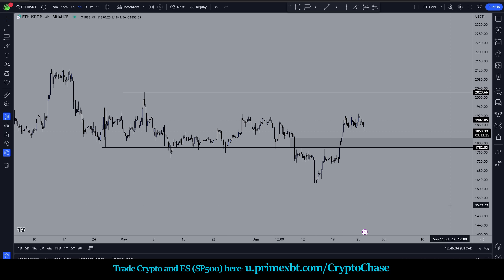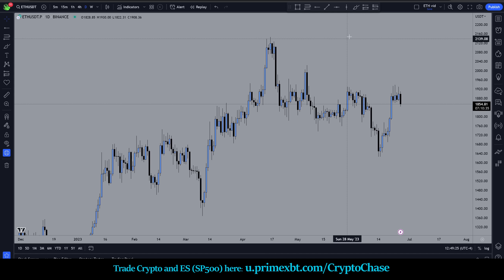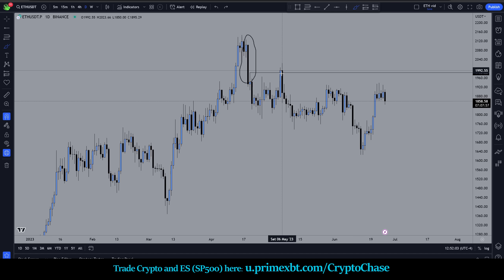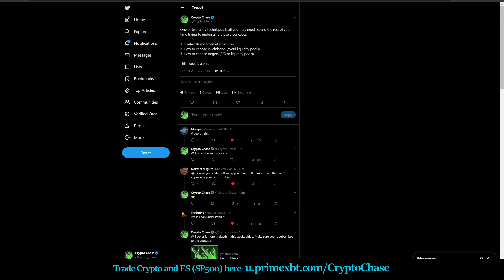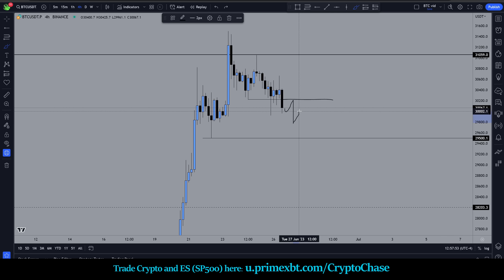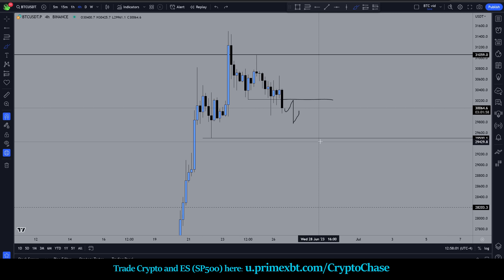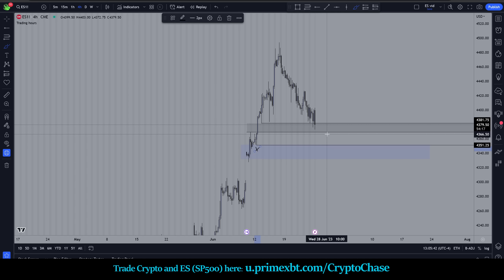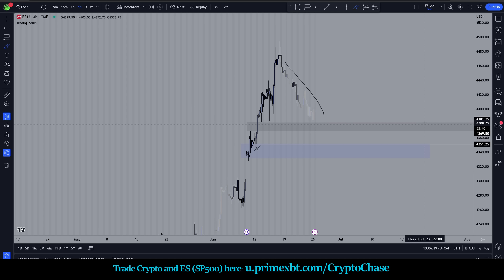Entries, Invalidations, Targets, Market Structure, and More!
Nothing contained in this content constitutes professional and/or financial advice. Seek the advice of a financial advisor before trading or investing.